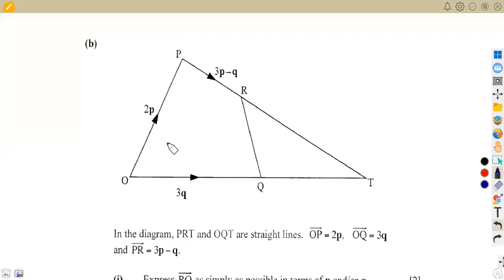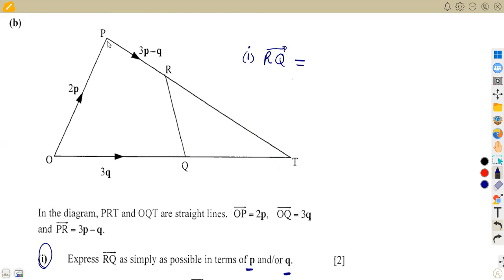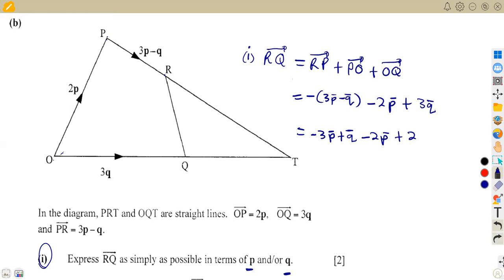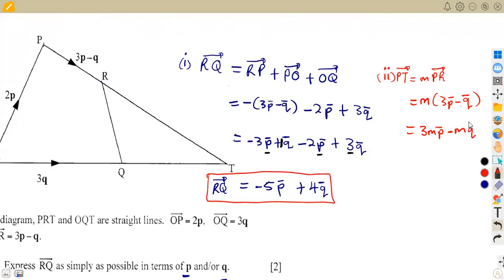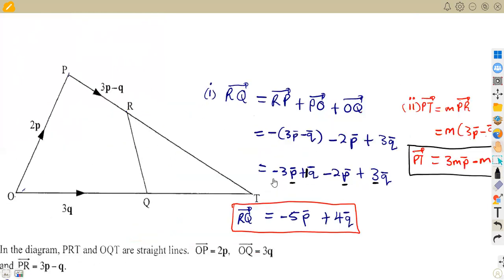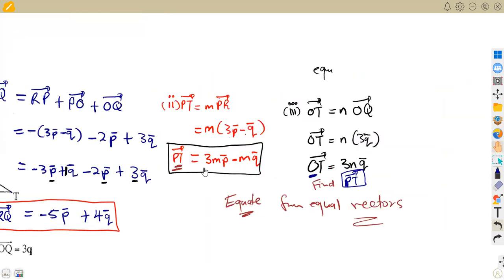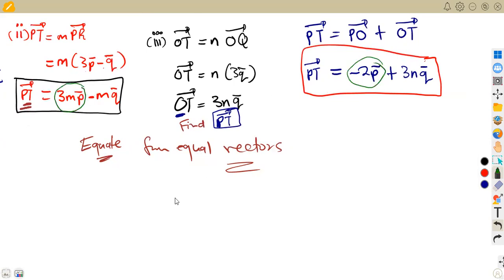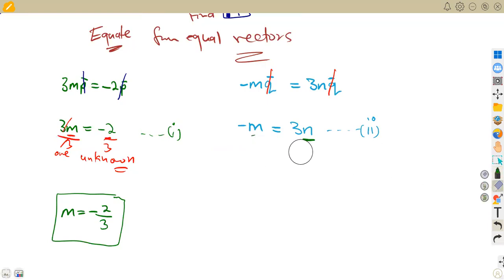VECTOR 2 NOVEMBER 2006 O level Mathematics ZIMSEC